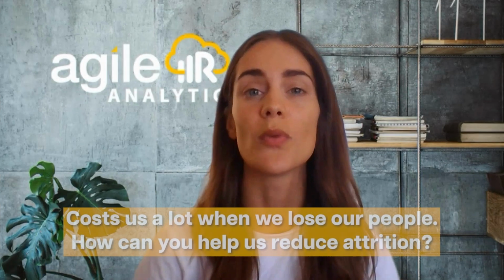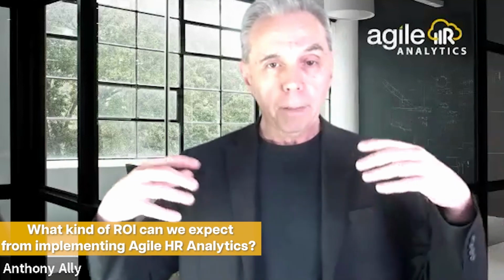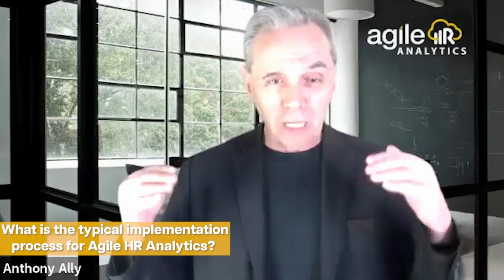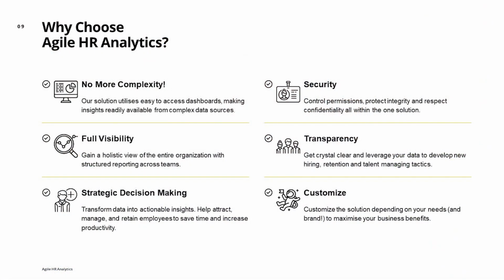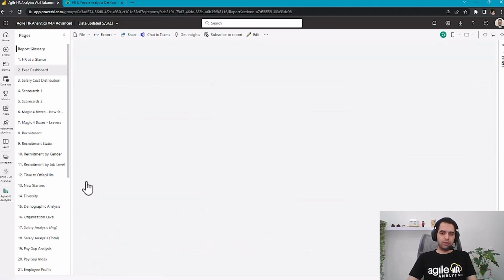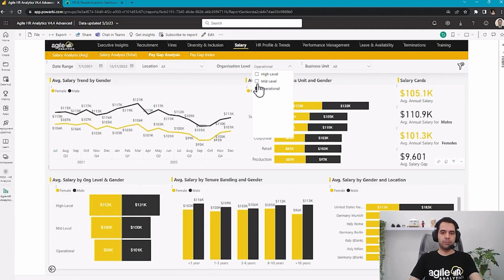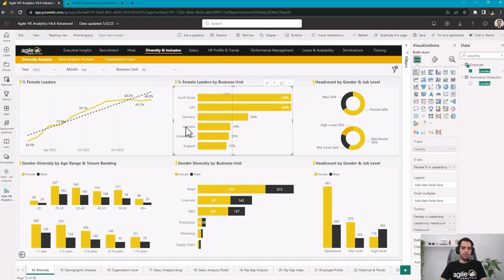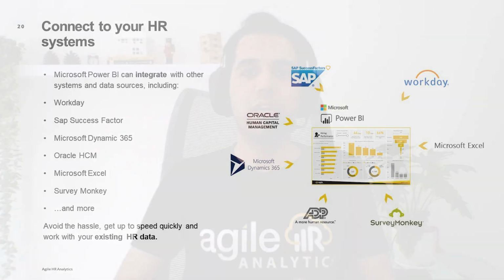Agile HR Analytics - Solution FAQ